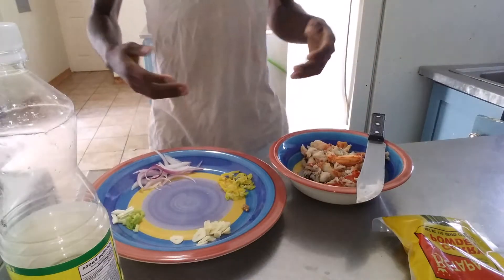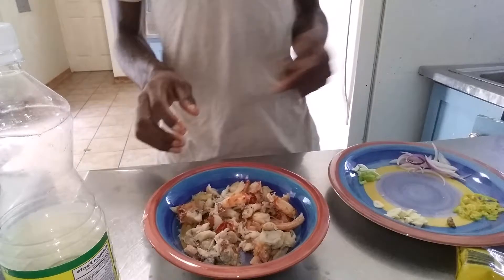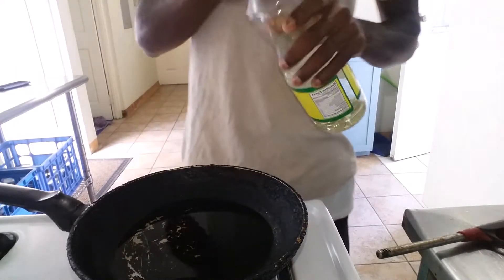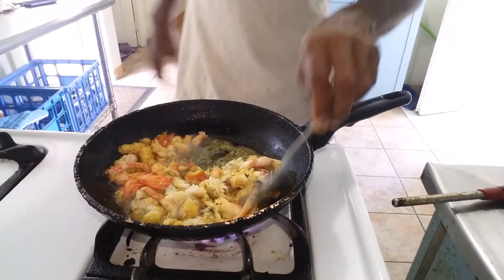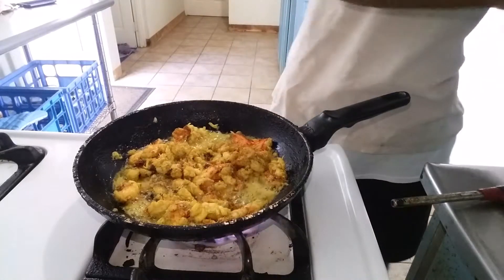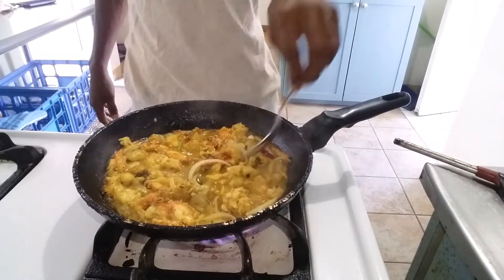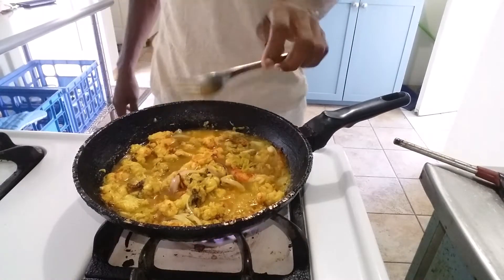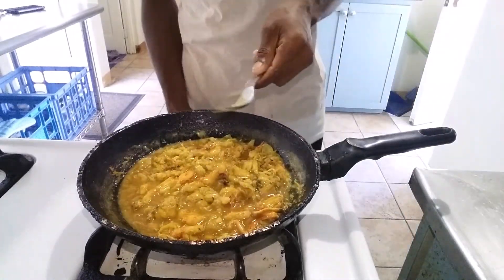Curry Lobster head Tv Teago